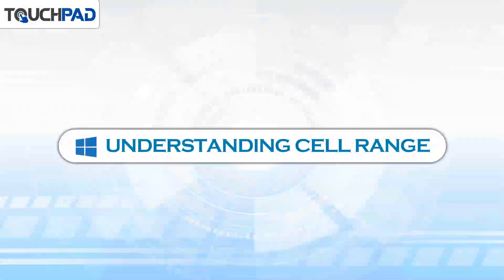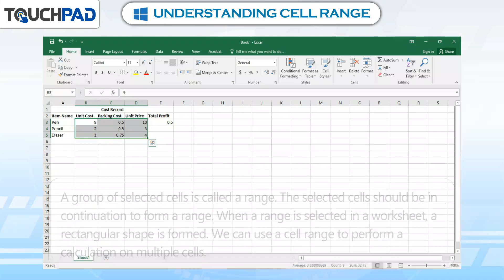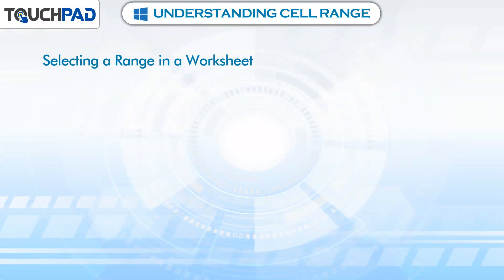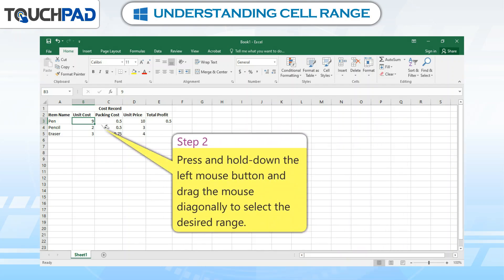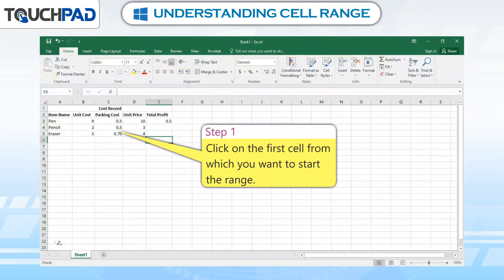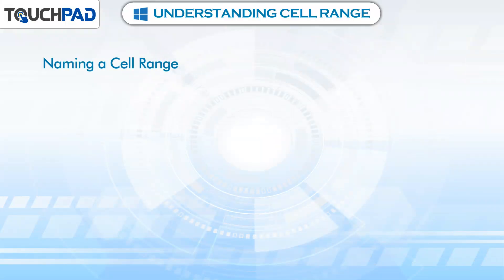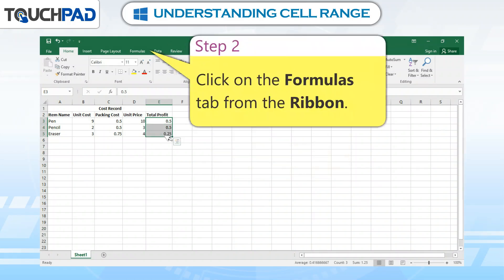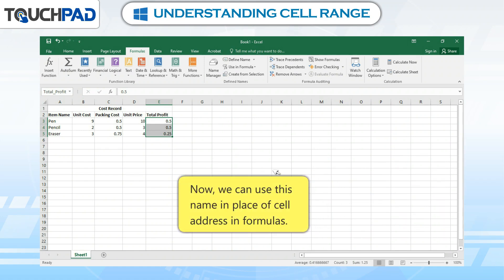𝐔𝐧𝐝𝐞𝐫𝐬𝐭𝐚𝐧𝐝𝐢𝐧𝐠 𝐂𝐞𝐥𝐥 𝐑𝐚𝐧𝐠𝐞 |𝐂𝐡 𝟎𝟑|𝐏𝐥𝐚𝐲 𝐕𝐞𝐫 𝟐.𝟎|𝐂𝐥𝐚𝐬𝐬 𝟎𝟔